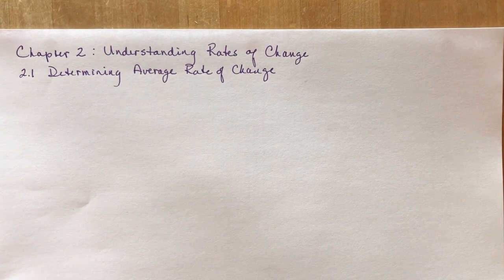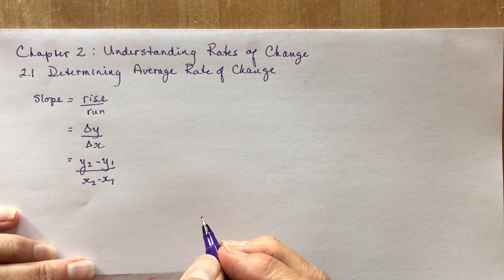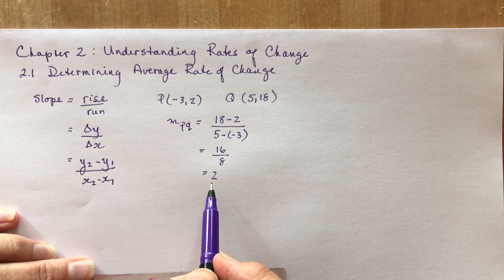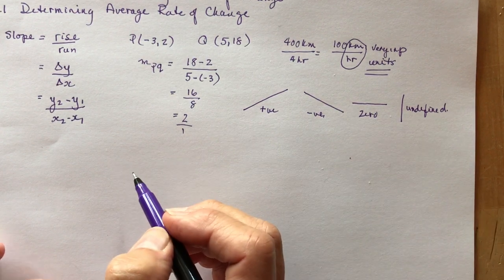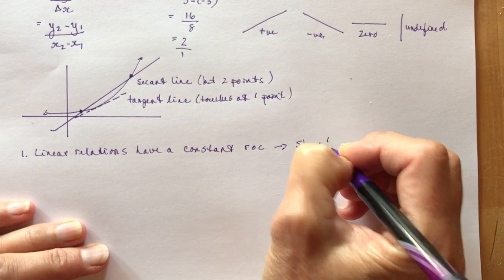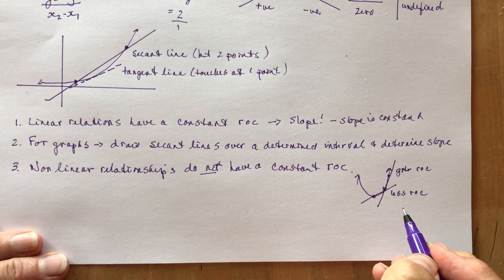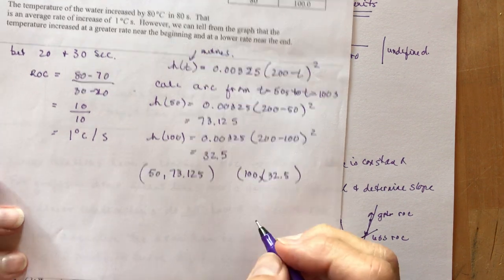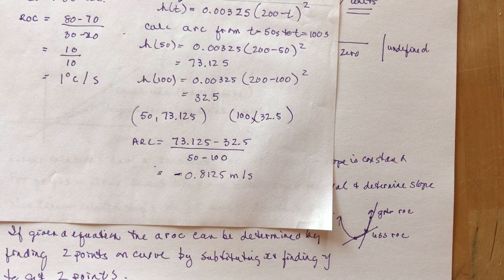Advanced Functions 2.1 Determining Average Rate of Change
Average rate of change is simply the SLOPE over an interval.  ALL you need to be able to do here is to find the slope between two points and you have the ARC (average rate of change) over that interval.